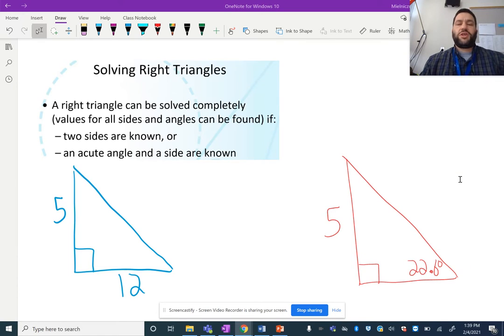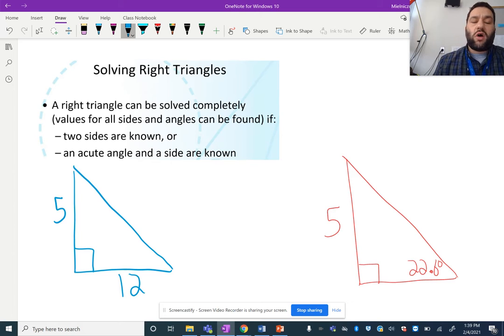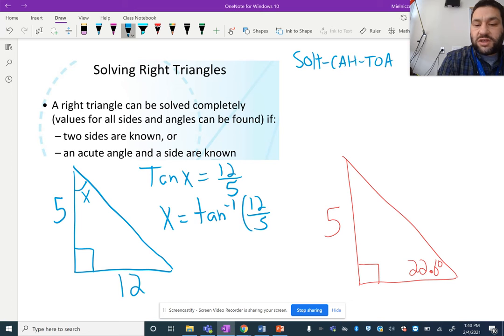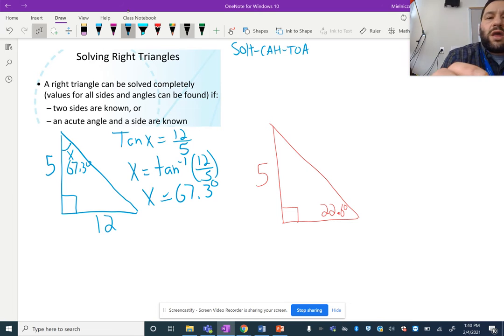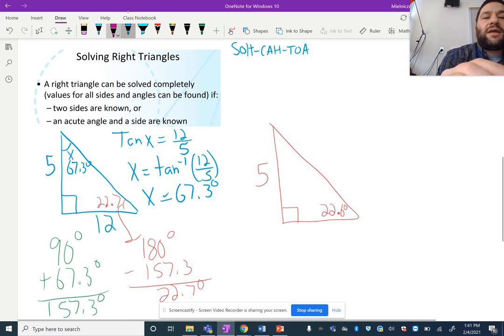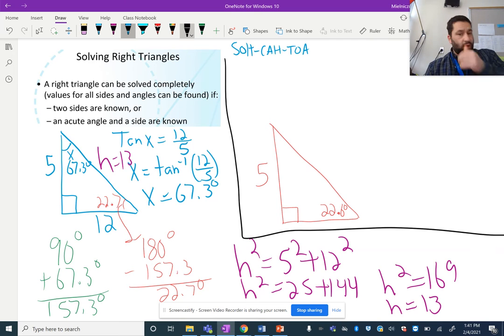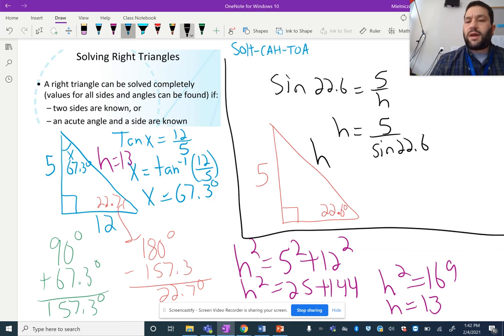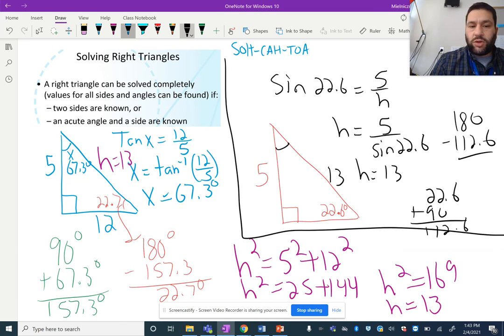Unit 66 Solving Right Triangles